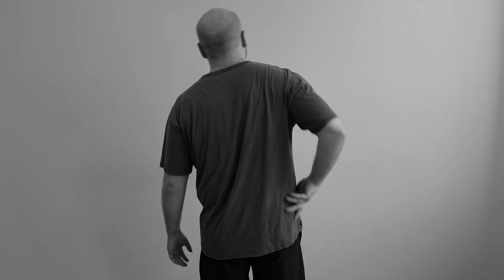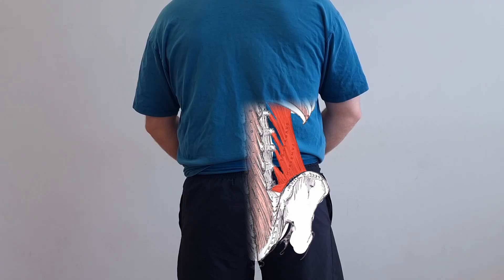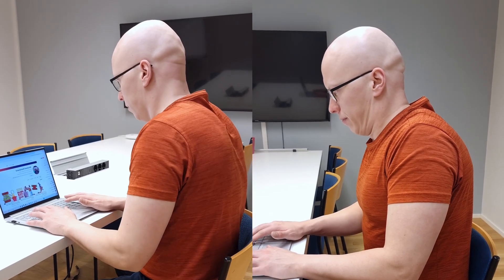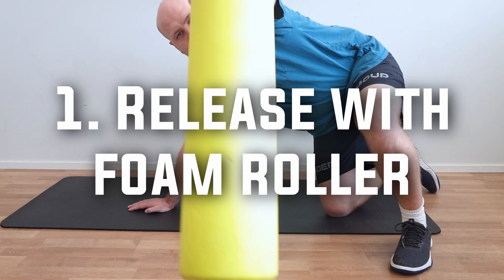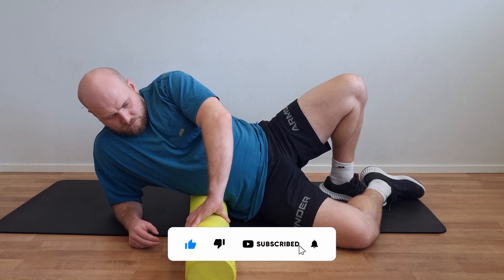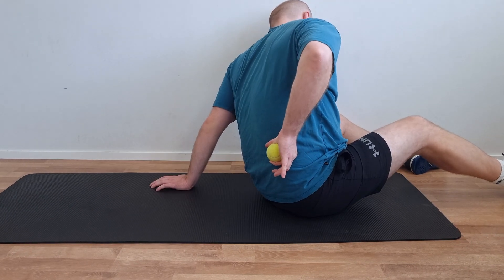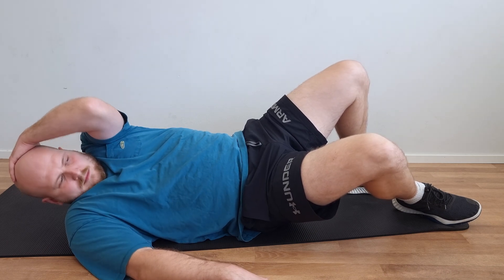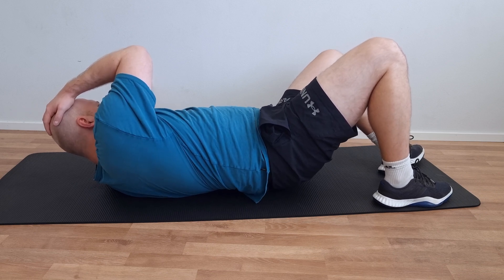Myofascial Fix for Deep Lower Back Release.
Suffering from nagging low back pain?It's almost guaranteed that one muscle, the Quadratus Lumborum (QL), is tigh. Physical therapist Teemu will teach you exactly how to release this "bad boy" and get instant relief.

If you've been stretching your back with no results, this myofascial release tutorial is for you. We'll show you how to use a foam roller and a tennis ball to target the QL, a key stabilizer muscle that often gets overworked due to weak core and glute muscles.

In this video, you'll learn:
-What the Quadratus Lumborum (QL) muscle is and where to find it.
-The REAL reason your QL is so tight and painful (and why it's compensating).
- A step-by-step tutorial on how to release the QL with a foam roller.
- A deeper, more specific QL release using a tennis ball or massage ball.
- Critical rules on how long and how often to perform this release for the best results.

Sciatic Pain Relief -online course is a program designed to help you get rid of your sciatica:

This video isn’t giving medical advice, so consult your doctor!
Images used in this video:
640px-Quadratuslumborum
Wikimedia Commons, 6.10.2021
Changes made: background erased.

1112_Muscles_of_the_Abdomen_Anterolateral:
Wikimedia Commons, 4.5.2021

Piriformis_Tenderpoint:
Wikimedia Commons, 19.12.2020